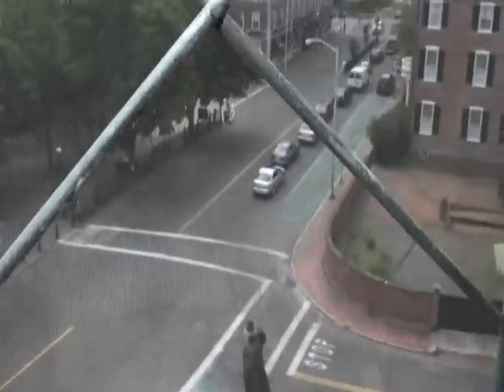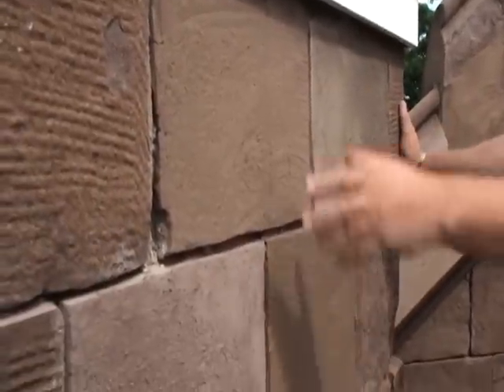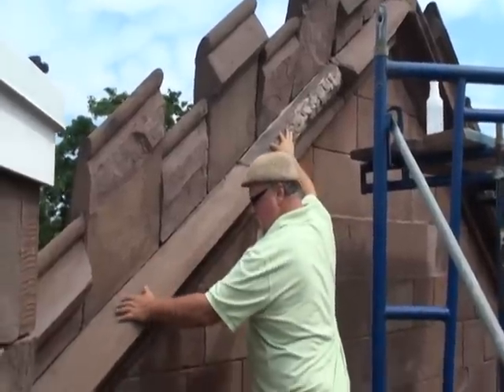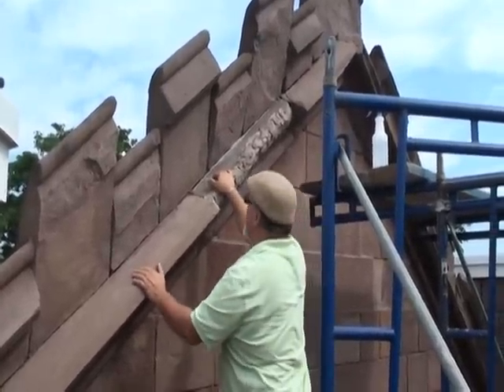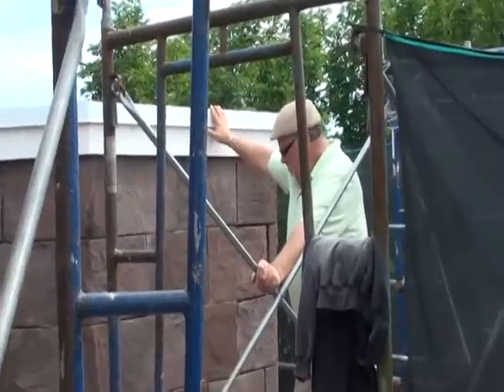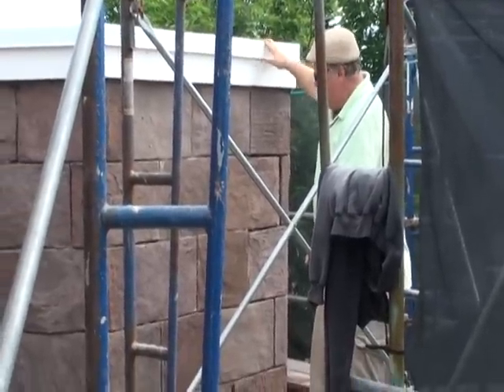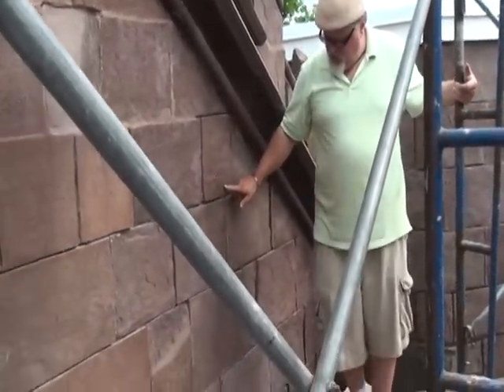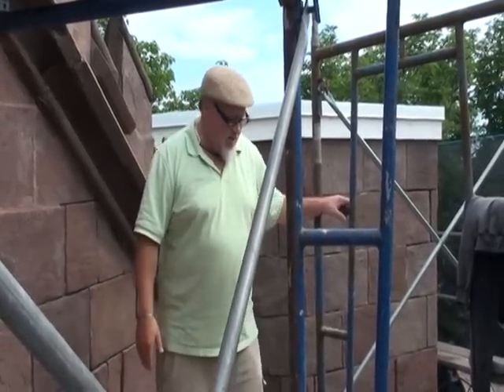Up on top of the Salem Witch Museum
Michael Davidson, master stone mason conservator, shows how the reproduced facings on the exterior are being placed. An added plus - a bird's eye view from on top of the Museum!

The Salem Witch Museum is undergoing an eight month preservation project on the its brownstone and brick classic Gothic Revival structure's exterior -- costing upwards of $500,000.